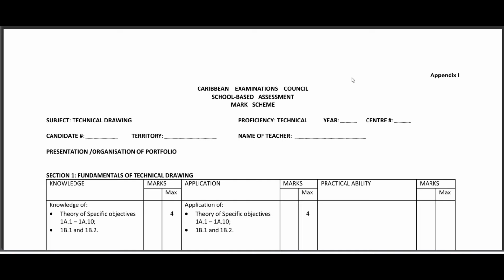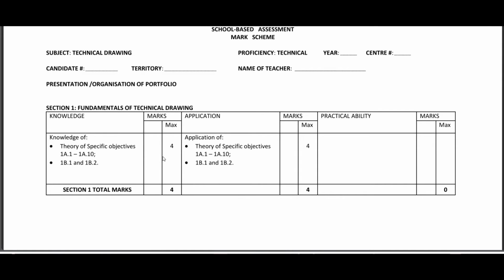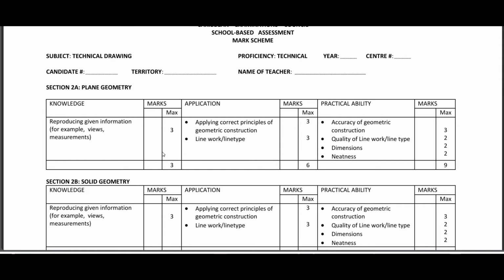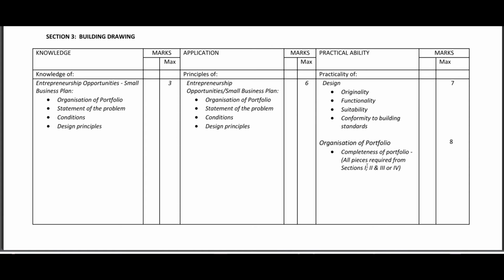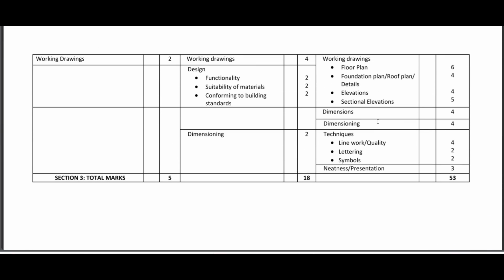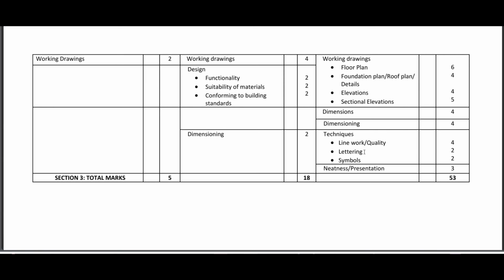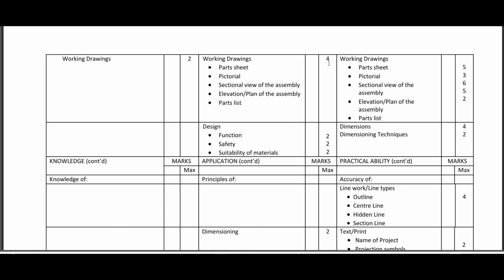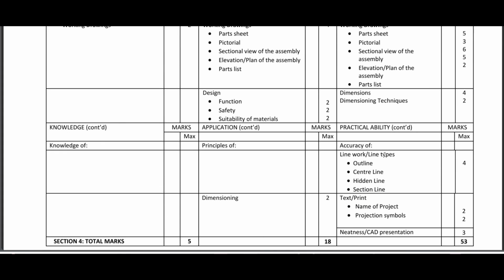CXC TD SBA Mark Scheme Breakdown – Maximize Your Marks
Are you working on your CXC Technical Drawing SBA and want to get maximum marks? In this video, I break down the official SBA mark scheme, explaining how marks are awarded for each section and what you need to do to score full marks!